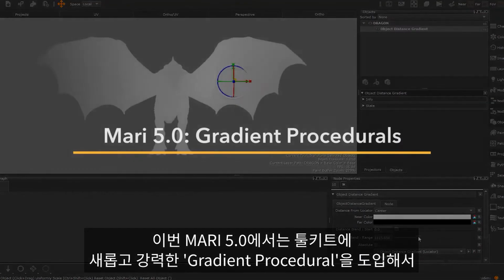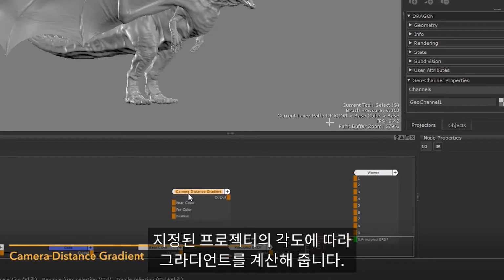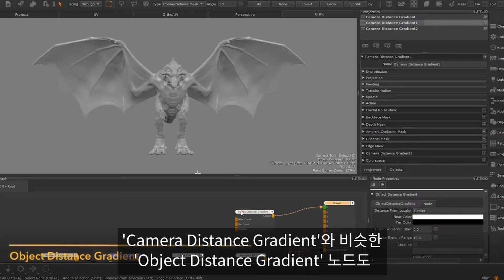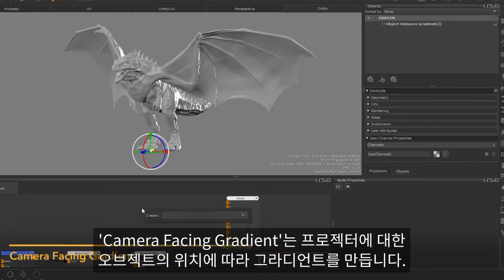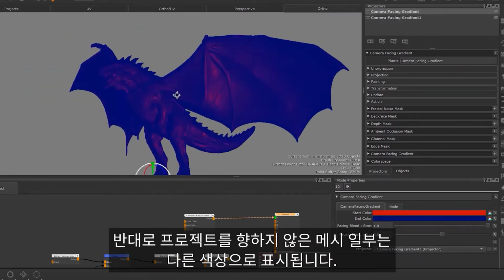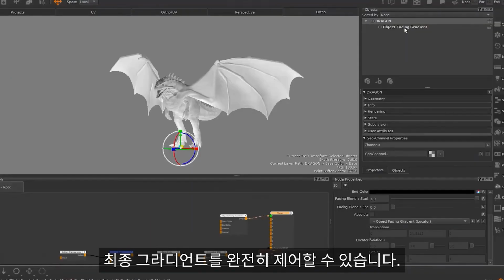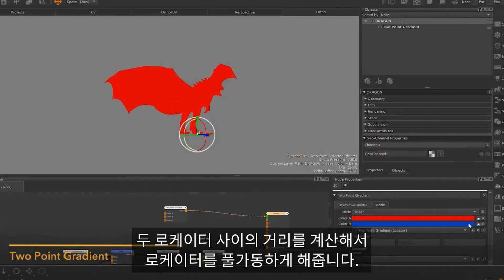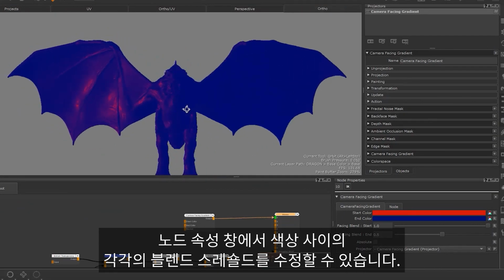Mari 5.0 - 복잡한 머티리얼의 마스크를 그라데이션, 영역 기반으로 쉽게 제작해보세요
복잡한 오브젝트 작업에서의 마스크 제작은 쉽지 않습니다.
이제 그라데이션, 영역 기반의 절차적 마스킹으로 원하는 마스크를 쉽게 제작해보세요